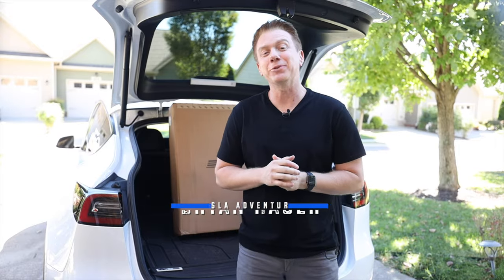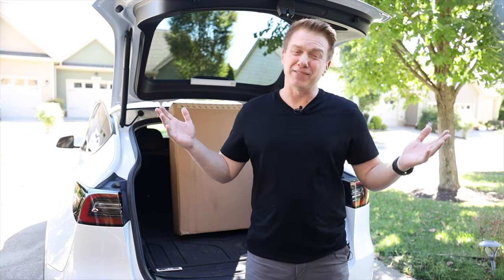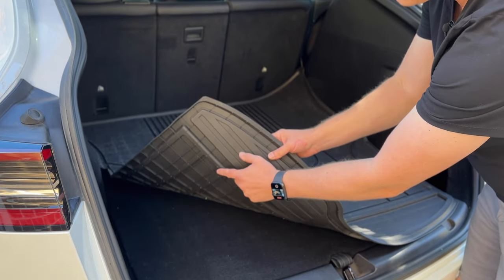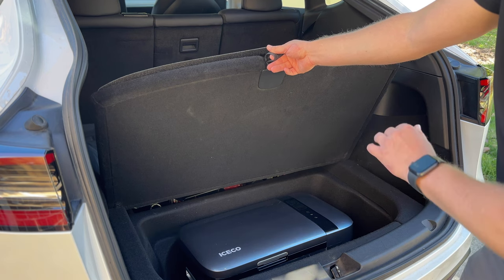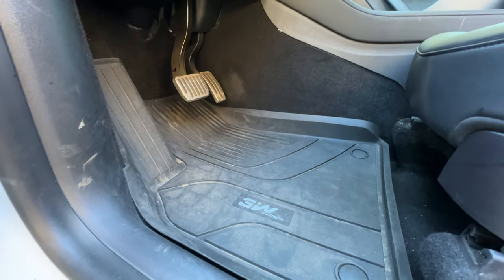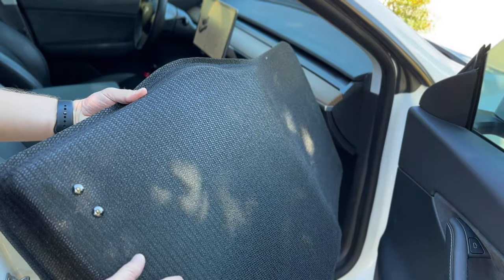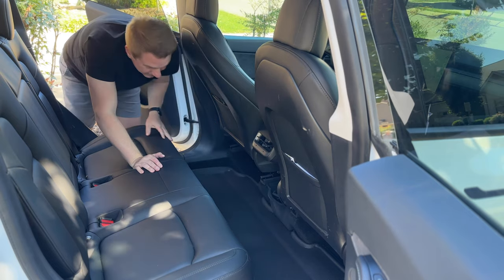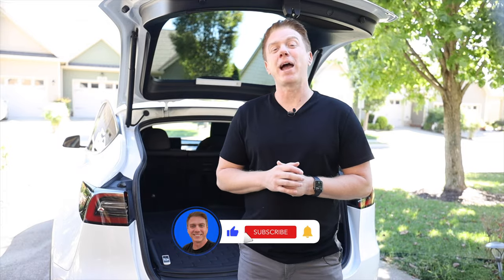Best Tesla Model Y Floor Liners? 3D MAXPIDER KAGU REVIEW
3D Maxpider KAGU All-Weather Floor Mats Starting at $214 - Today I review the 3D Maxpider KAGU Floor Mats for my 2021 Tesla Model Y (also available for other Tesla Models) and compare them to my favorite floor liners from 2021. I show you similarities, differences and tell you which Tesla floor liners are the best and which you should buy.

//EPISODE CREDITS:
Produced, filmed & edited by Bryan Hauer & Chase Greene

//CAMPING GEAR:
○ ACO Portable Electric Fridge/Freezer for Model Y/3
○ OUPES 1800 Watt Solar Powered Generator
○ Coleman Instant Screenhouse Tent: h
○ J1772 Charging Adapter Lock for Model 3/Y

If you enjoyed this video, please Like it, Subscribe, Share it with your friends and make sure to turn on Notifications (by hitting the bell) so you’re alerted each time I post a new video. Also, please let me know your thoughts on this episode by commenting below.